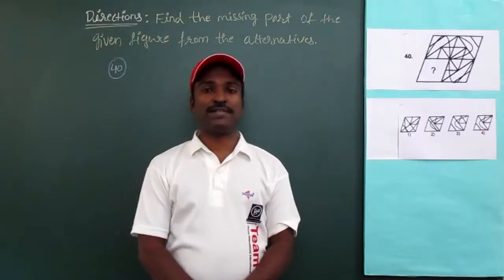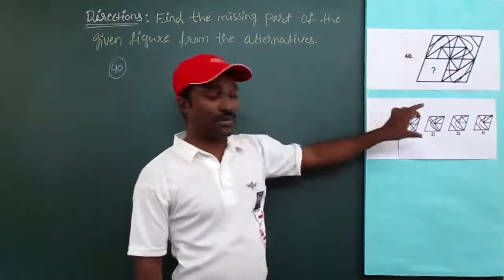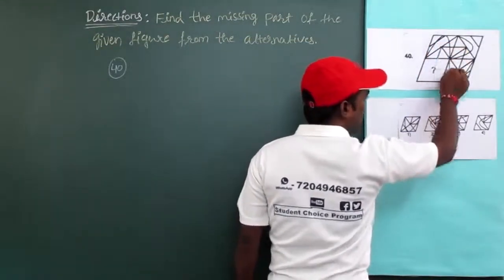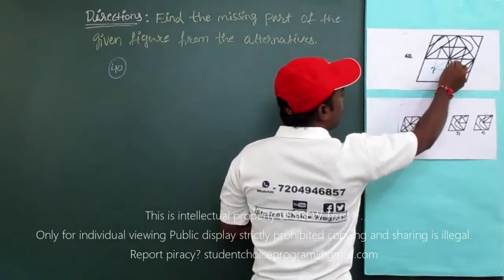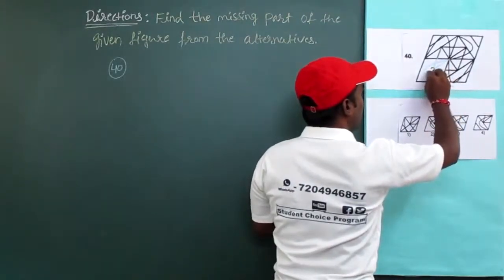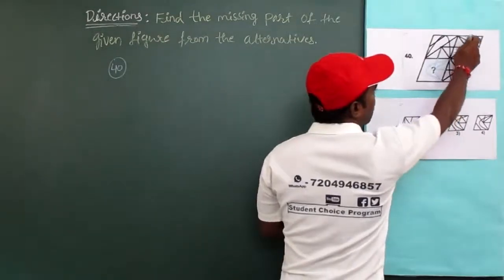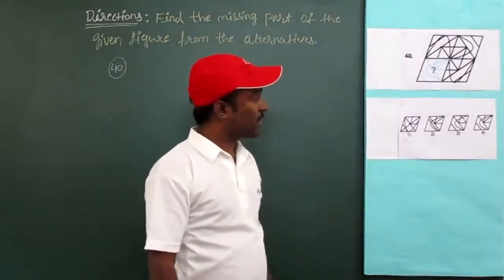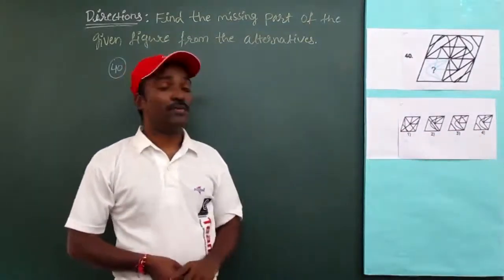Q.No-40 | NTSE 2015 Previous Year Question Paper | GMAT | SCP TUTORIAL KARANATAKA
Directions: Find the missing part of the given figure from the alternatives.